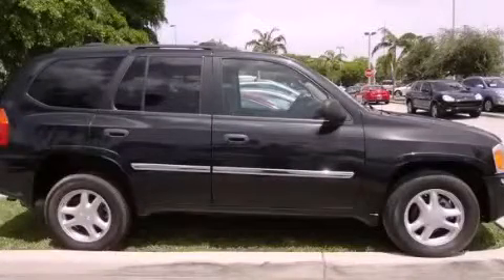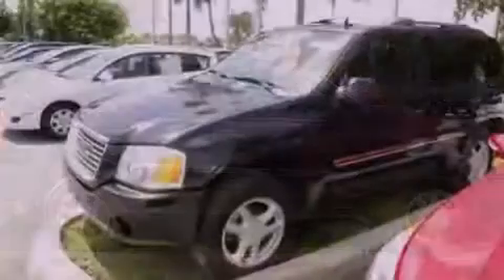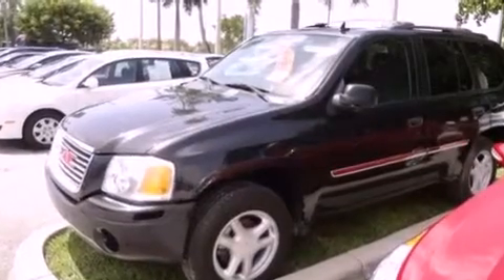Pre-Owned 2008 GMC Envoy Miami FL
Year : 2008
 Make : GMC
 Model : Envoy
 Engine : dohc 24-valve i-6
 Trans . : automatic
 Exterior : black
 Miles : 75,951
 Interior : black

 Lehman Mazda